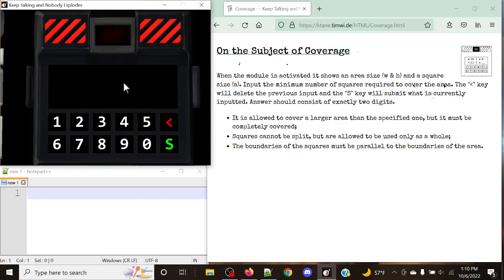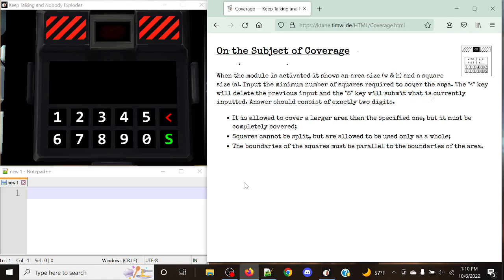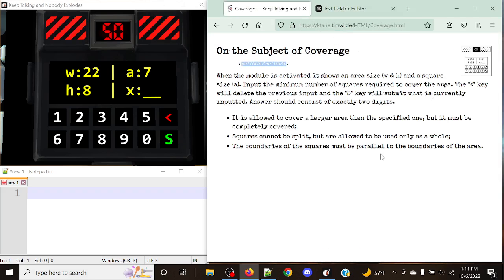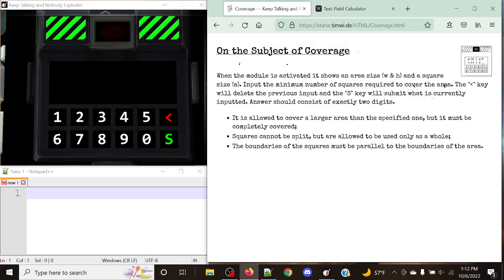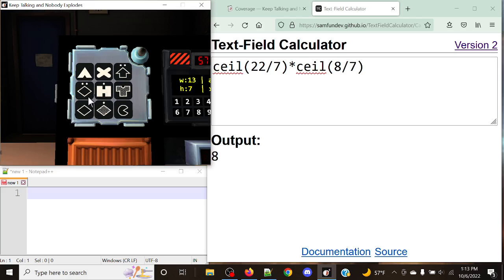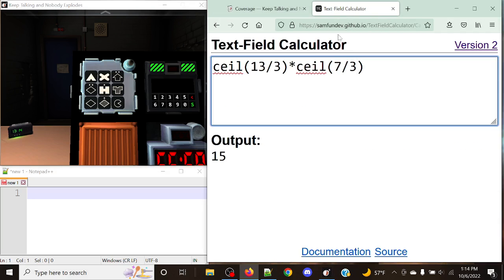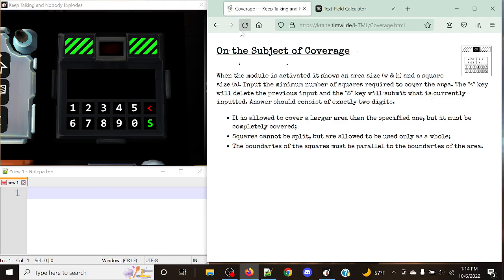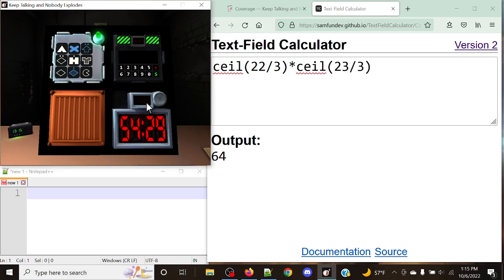KTANE - How to - Coverage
Solution: ceil(w/a)*ceil(h/a).